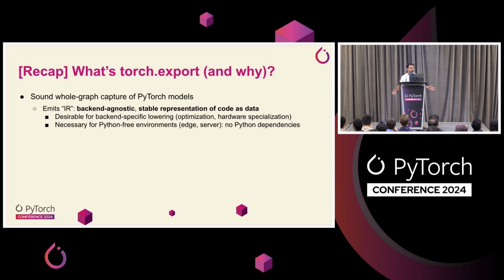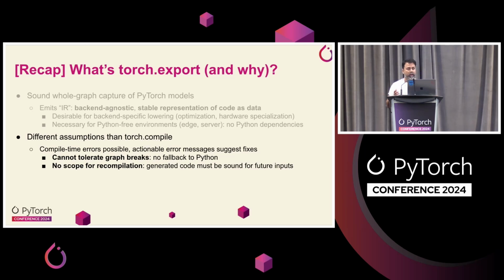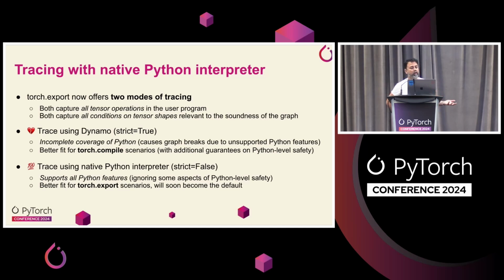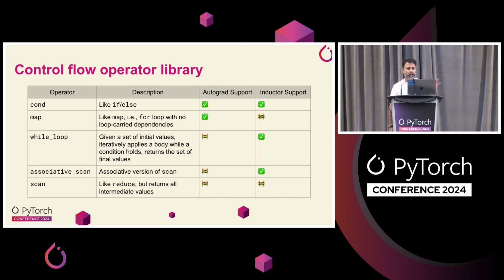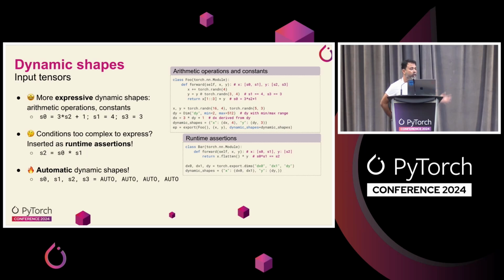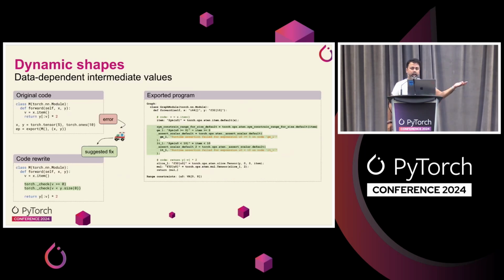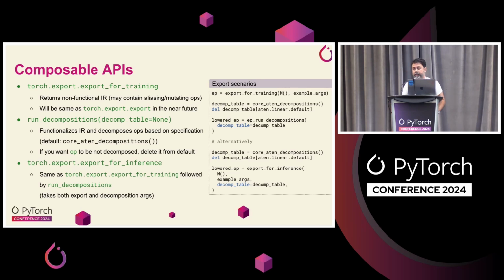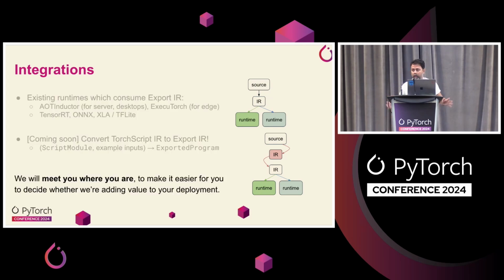Lightning Talk: What’s New in Ex... Angela Yi, Tugsbayasgalan Manlaibaatar, Avik Chaudhuri & Yidi Wu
Lightning Talk: What’s New in Export? - Angela Yi, Tugsbayasgalan Manlaibaatar, Avik Chaudhuri & Yidi Wu, Meta

This talk discusses updates we've made to torch.export this past year: (a) Non-strict mode, an alternative tracing mode which in practice covers more programs than TorchDynamo without compromising important soundness guarantees (b) Better dynamic shapes specifications through generating suggested fixes and runtime assertions (c) Control flow operators such as cond, map, and associative scan (d) A shift in the export generated IR, which will enable both training and inference (e) An unflattener, which will reconstruct the eager module structure from the flattened exported graph